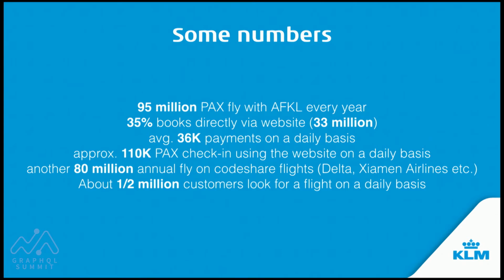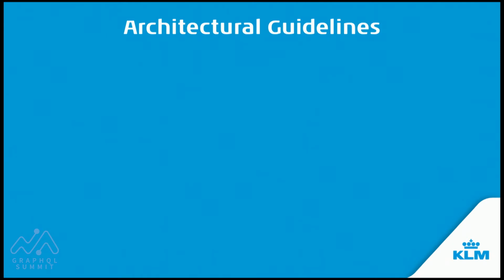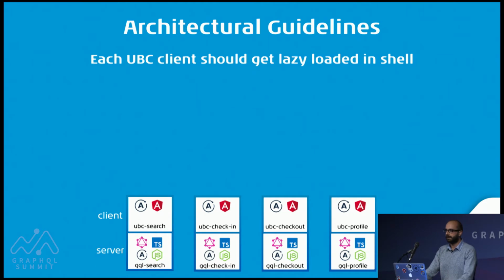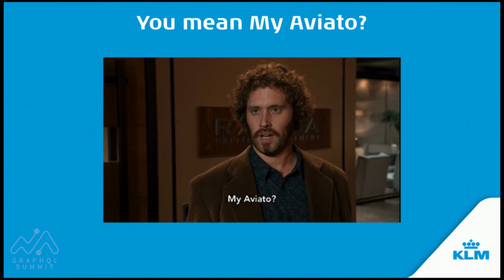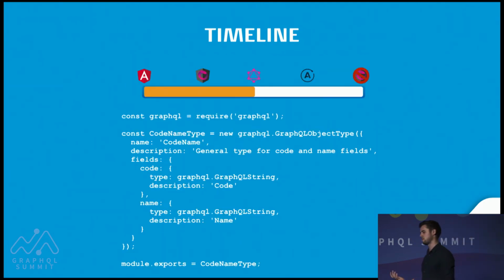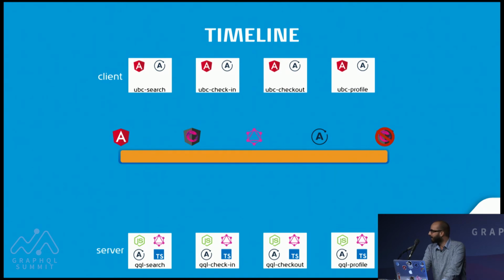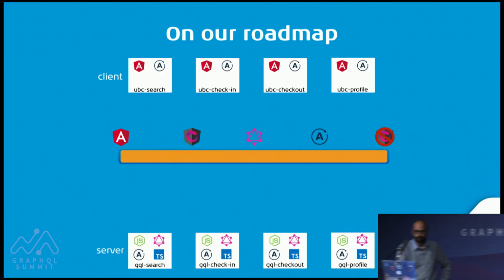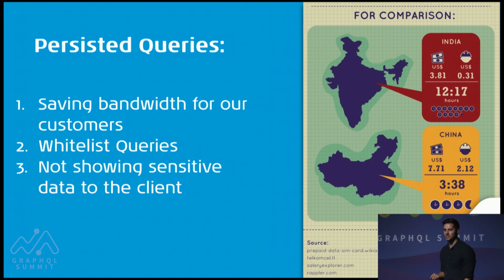Ugur Korfali & Tom Suijkerbuijk - Building a Large Scale Web App on GraphQL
Ugur Korfali & Tom Suijkerbuijk, Frontend Developers at KLM, gave this talk at GraphQL Summit 2017.

In this talk we will share insights from the leading edge in building a large scale app with Angular / GraphQL for Air France-KLM. Air France-KLM is one of the largest airline holdings in the world with close to 100 million passengers each year.